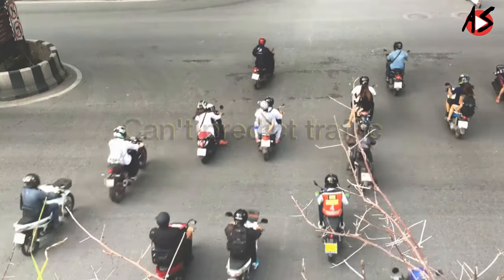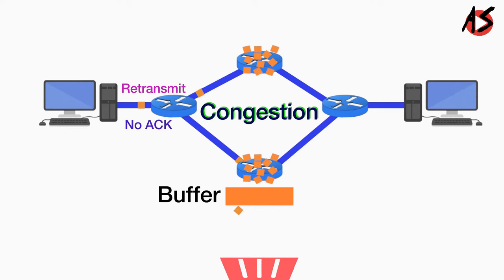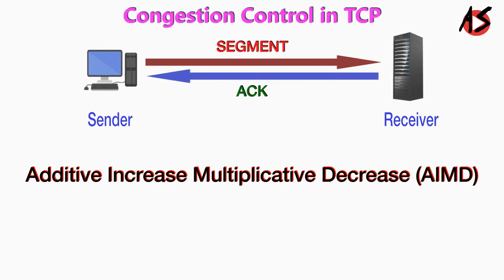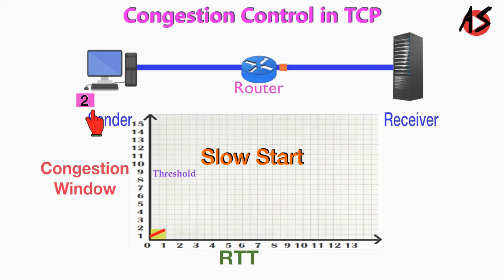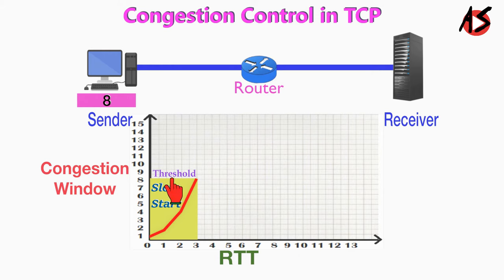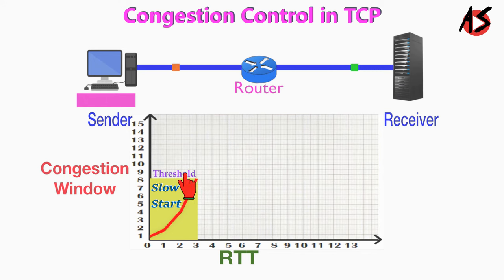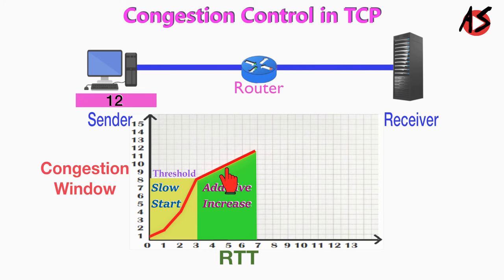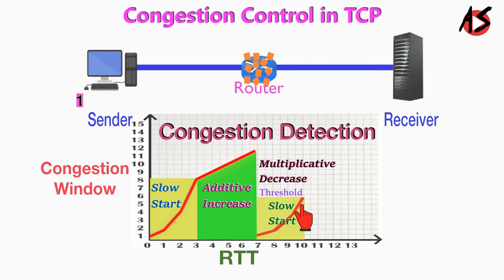TCP Congestion Control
This video explains how TCP control the congestion using Additive Increase Multiplicative Decrease (AIMD). TCP uses the slow start algorithm and takes the congestion window to 1 Maximum Segment Size (MSS). After the first ACK arrives, the size of the congestion window is increased by 1, which means that congestion window is now 2 and then after every Round Trip Time (RTT) congestion window set to 4,8 etc. in exponential way. After that
TCP goes into the next phase called Congestion Avoidance, in which it increases the congestion window additively instead of exponentially. The last is congestion detection phase, in which the size of the threshold is dropped to half as multiplicative decrease. And congestion window set to 1 again. This all phases are explains in this YouTube video using graph and example.